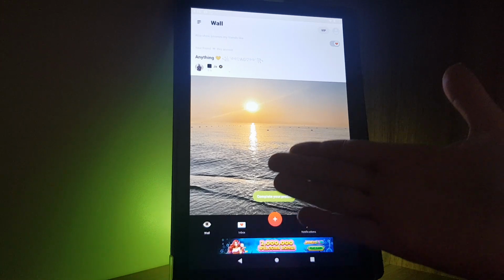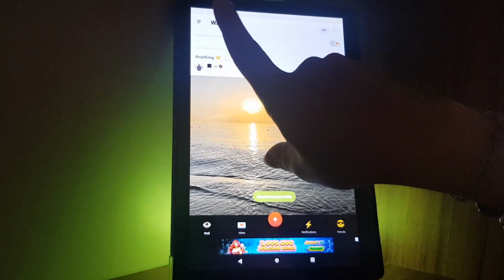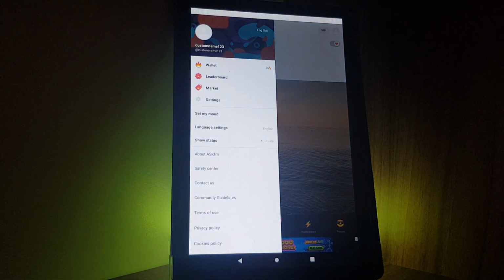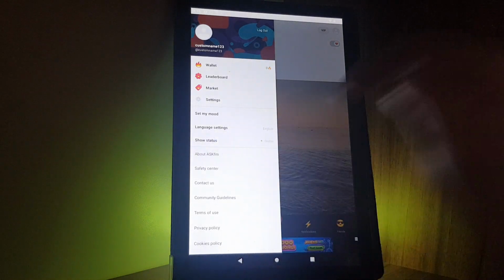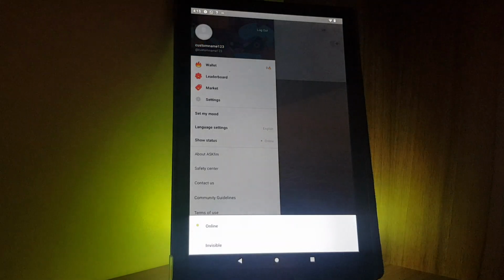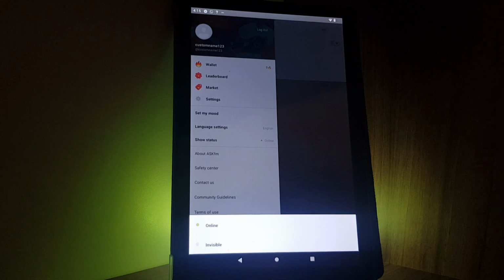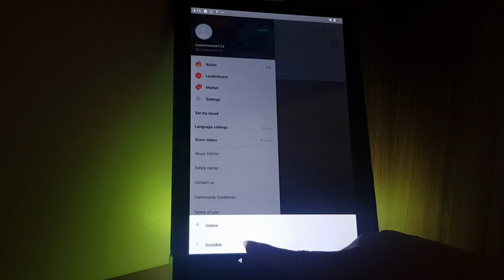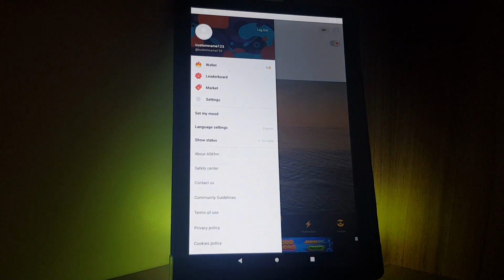How to change status on Ask.fm?